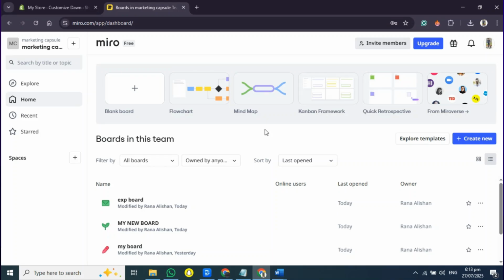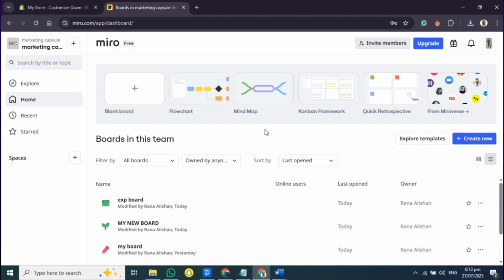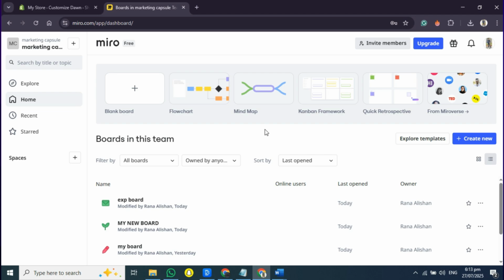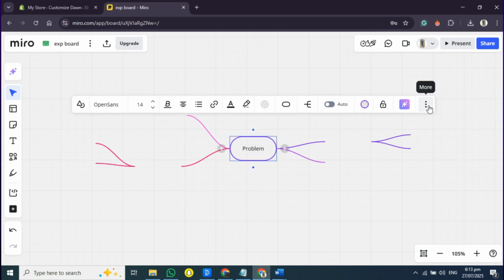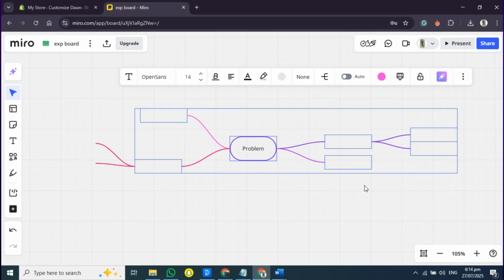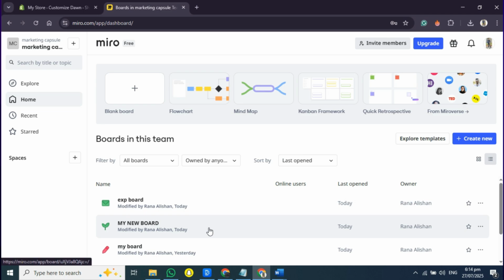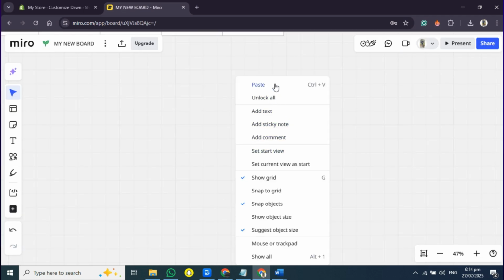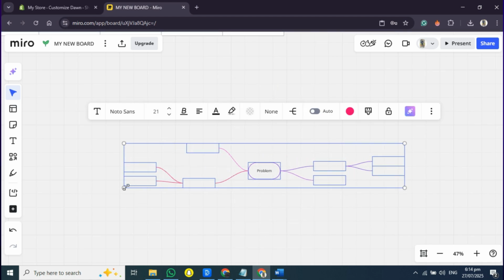How to Copy from One Miro Board to Another for Beginners 2025 – Full Guide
You’ll learn how to transfer content between Miro boards efficiently. This is how to copy from one Miro board to another step by step for beginners in 2025.